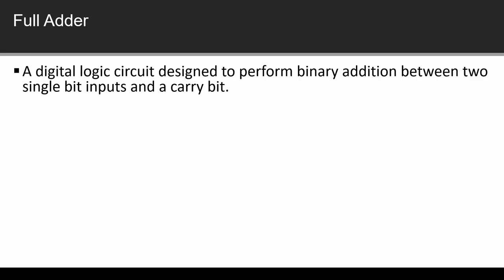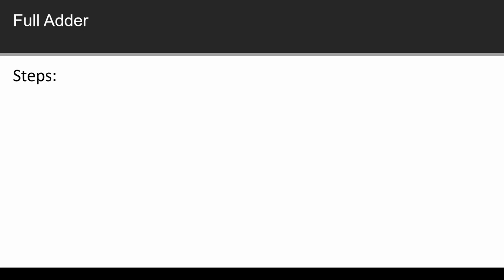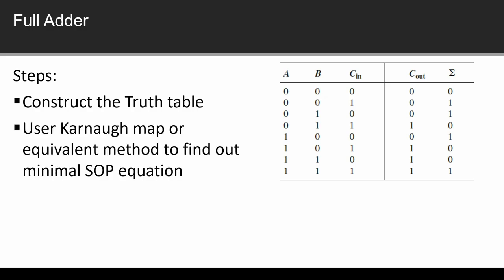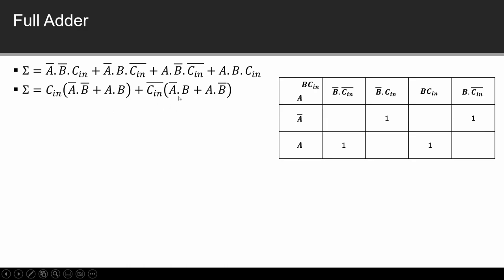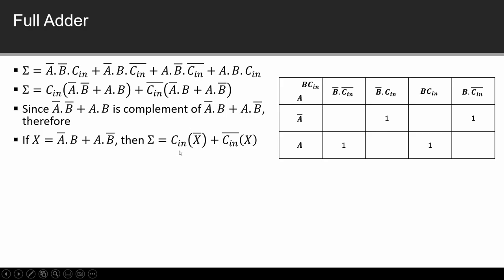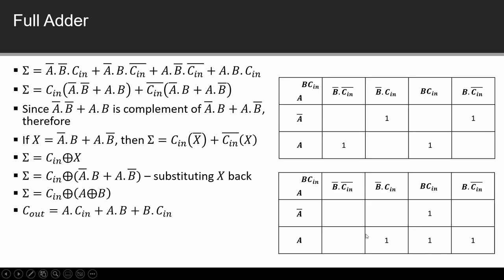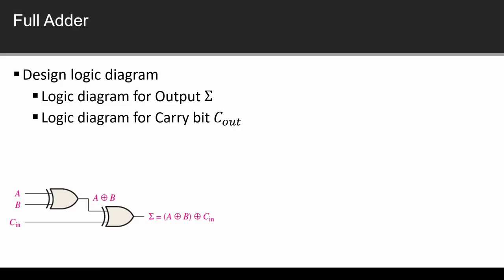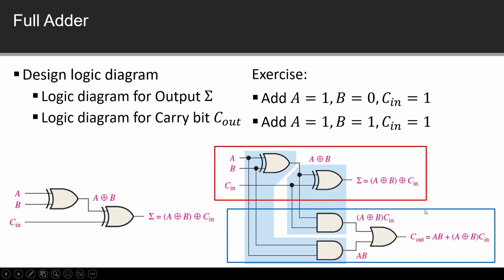Full Adders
What are Full Adders? | Using K-Map to find out the output equations | Creating logic circuit diagram from the equations.